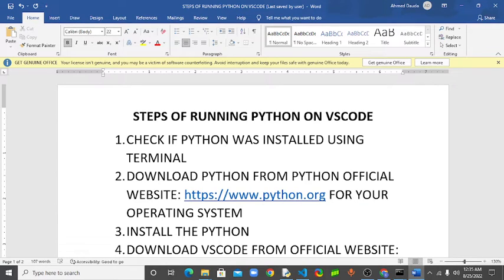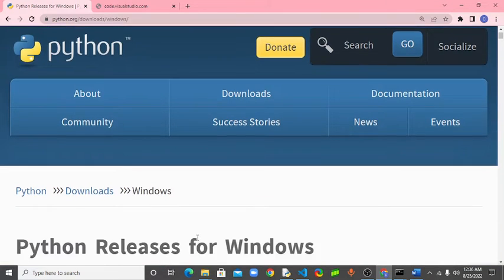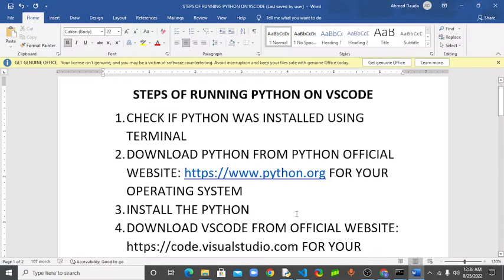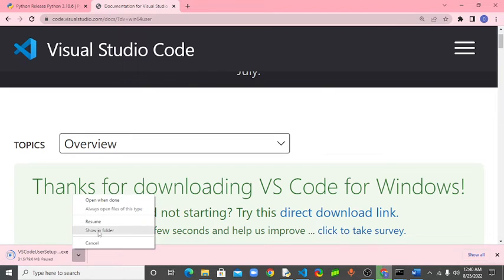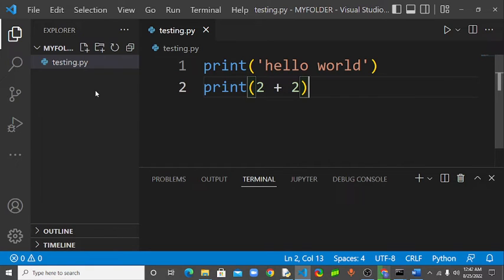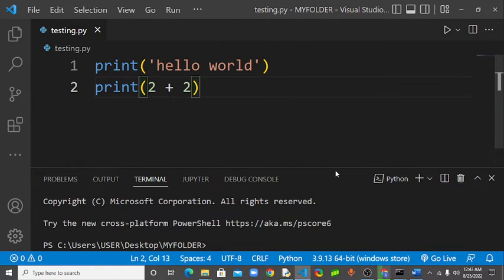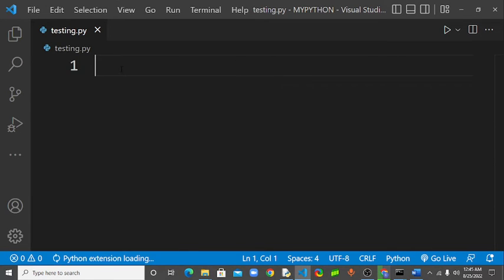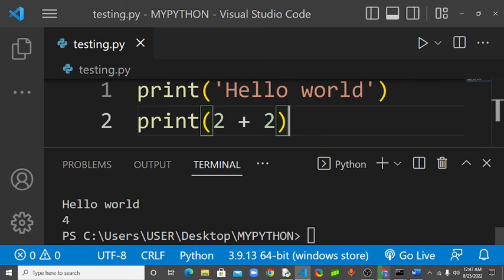HOW TO RUN PYTHON WITH VSCODE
HOW TO RUN PYTHON USING VSCODE.
 It aims to provide just the tools a developer needs for a quick code-build-debug cycle and leaves more complex workflows to fuller featured IDEs, such as Visual Studio IDE.

Sign IN to learn Web Application Development for free in my